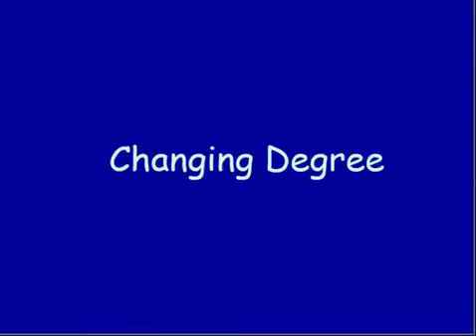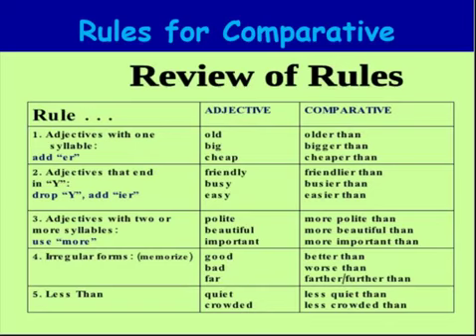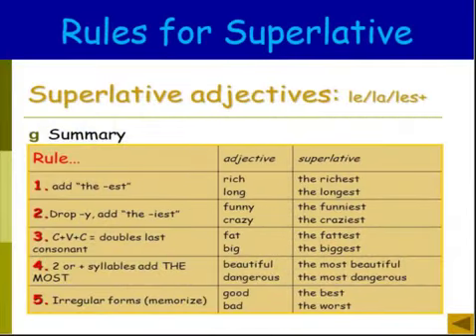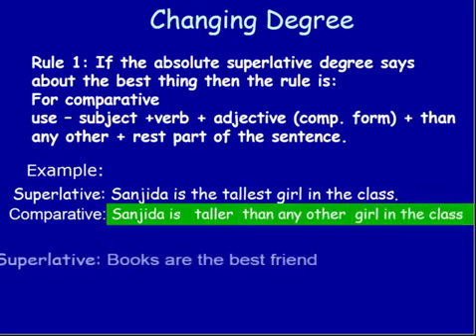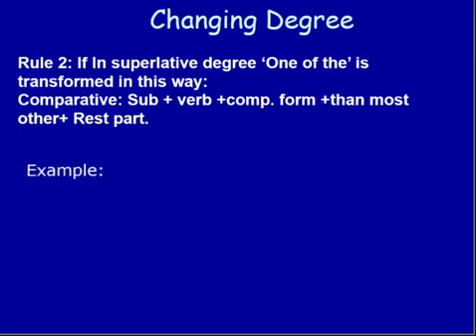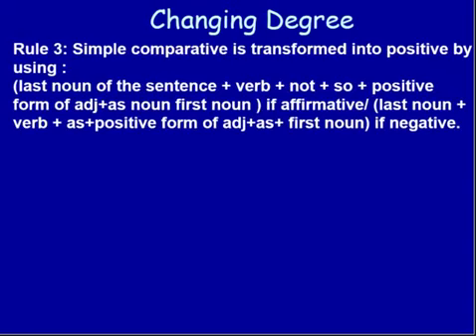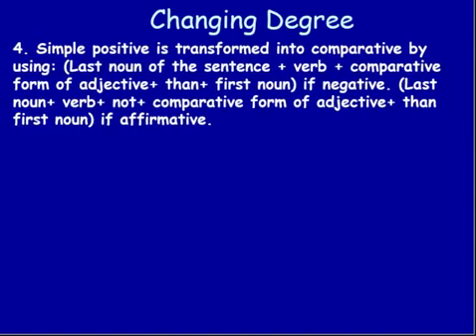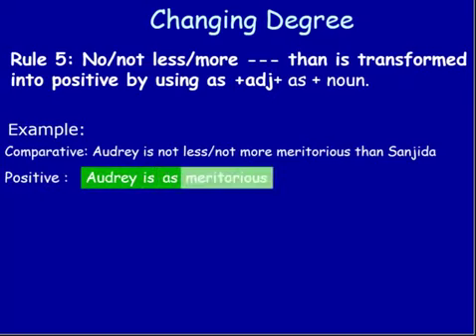Transformation Of Sentences Part- 04